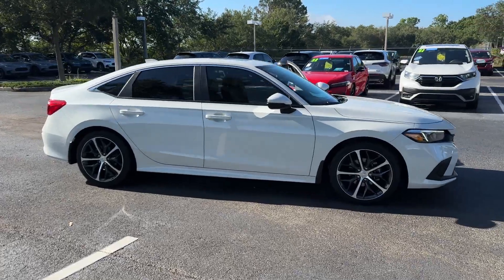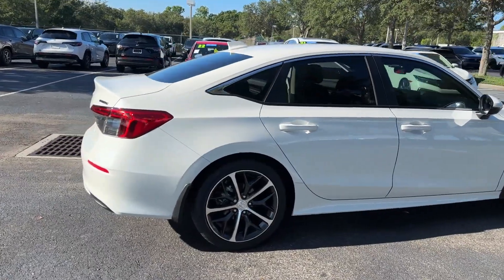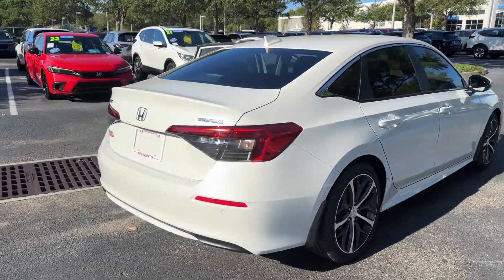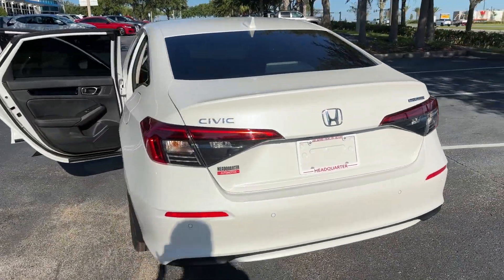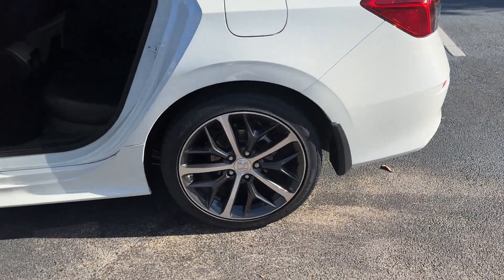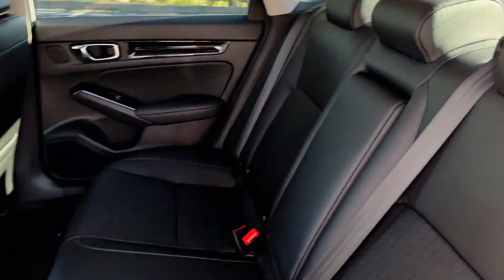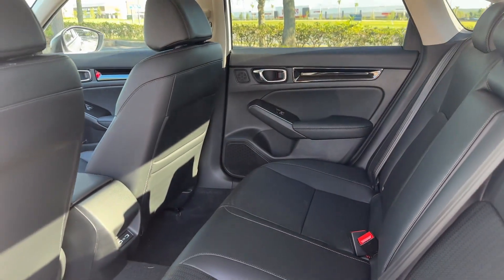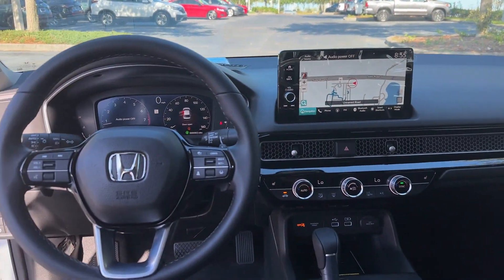2024 Honda Civic Sedan Touring Winter Garden, Clermont, Windermere, Winter Park, The Villages FL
2024 Honda Civic Sedan Touring 2HGFE1F96RH335099 Video

This 2024 Honda Civic Sedan Touring is full of phenomenal features such as: